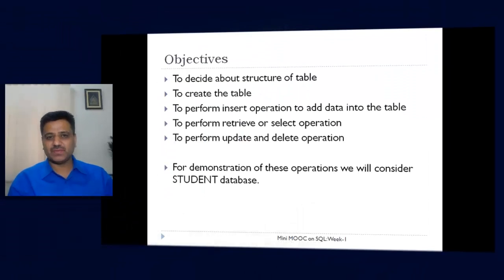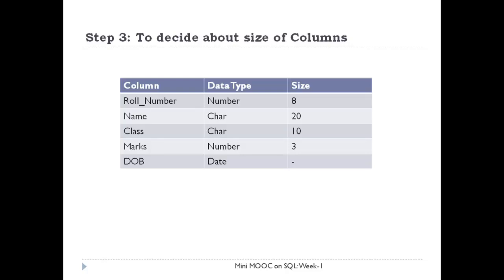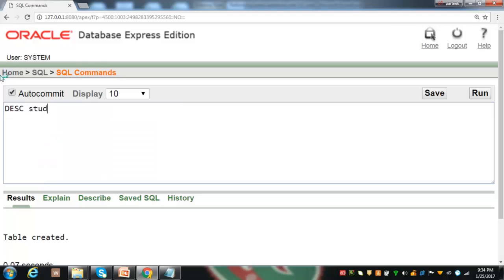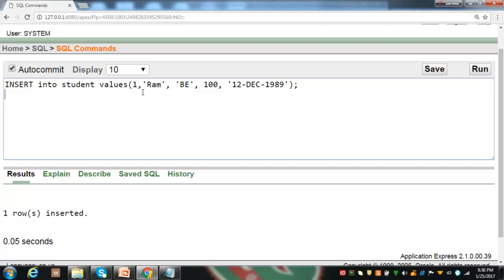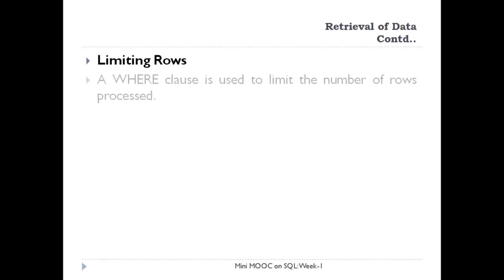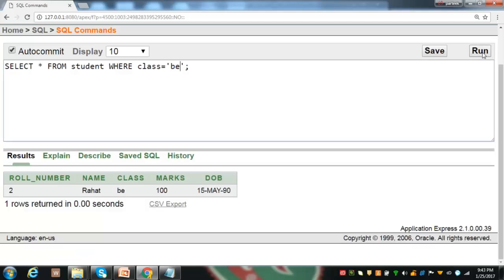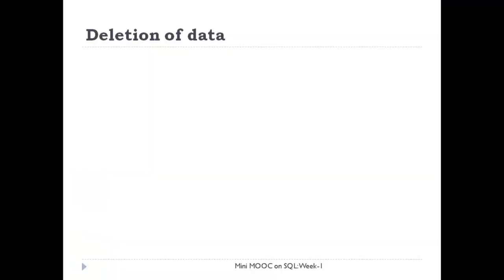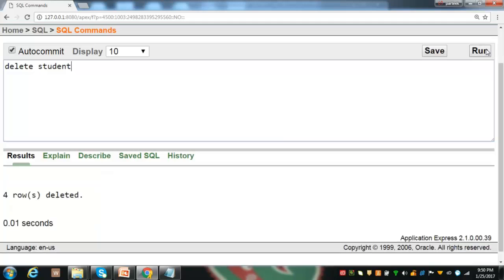Performing Basic Operations in SQL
This video session covers creation of table, insert, update, delete and retrieve operations in a simplified manner.